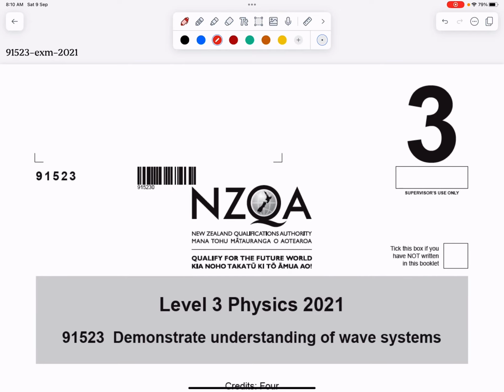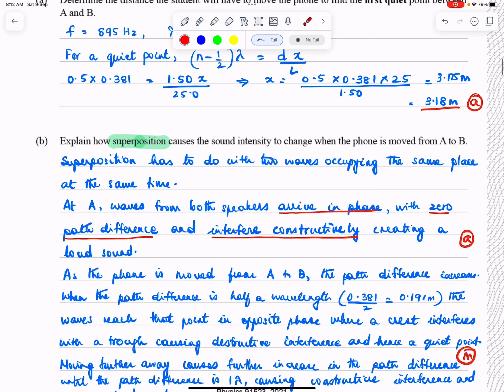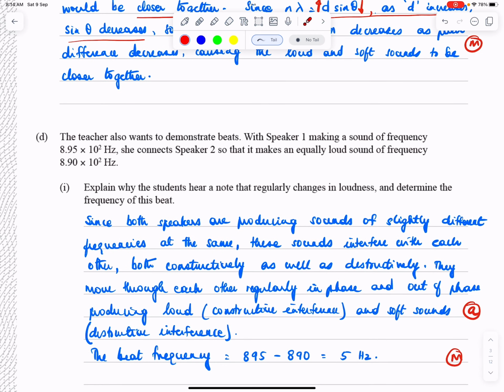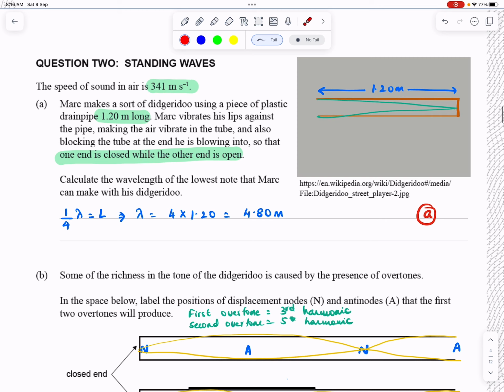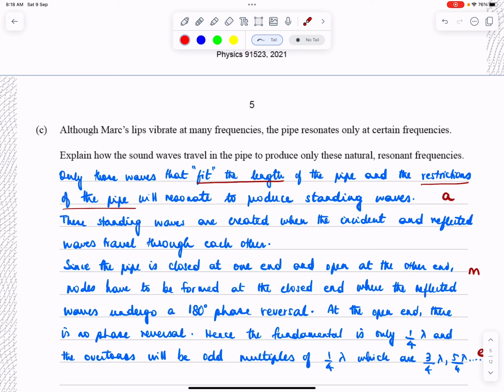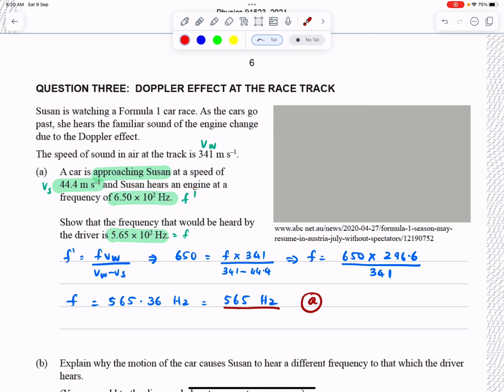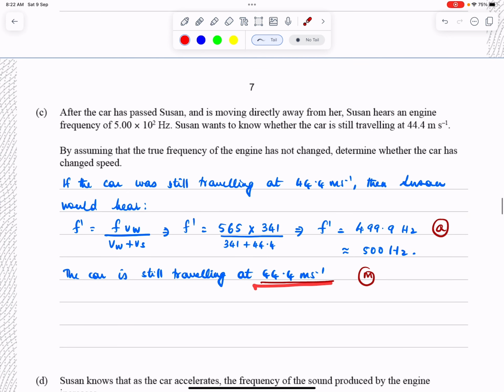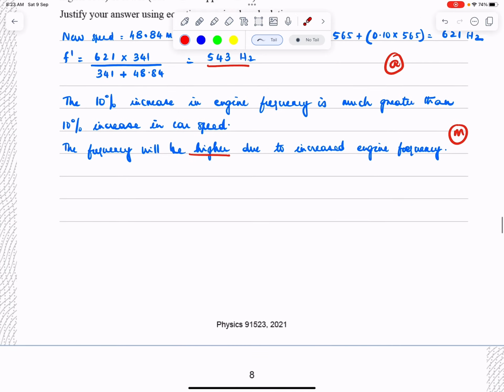2021 L3 Physics Waves Examination paper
Mrs John explains how to work through this examination, giving hints and tips.